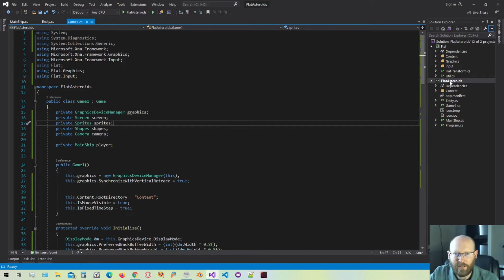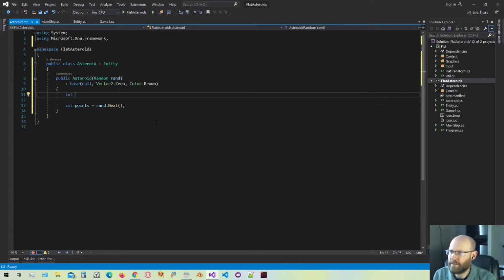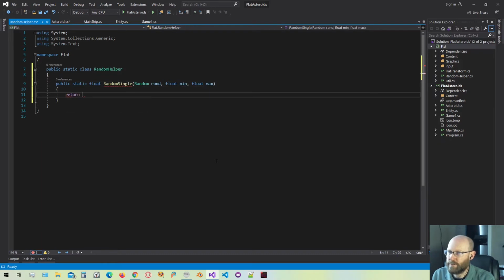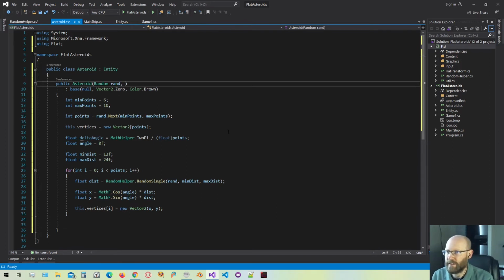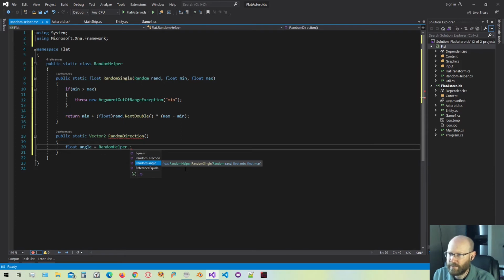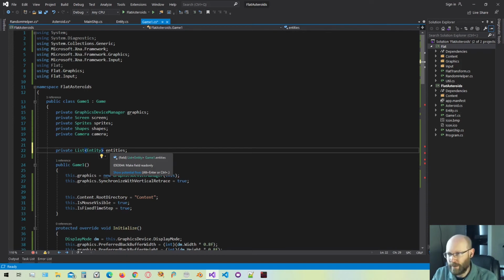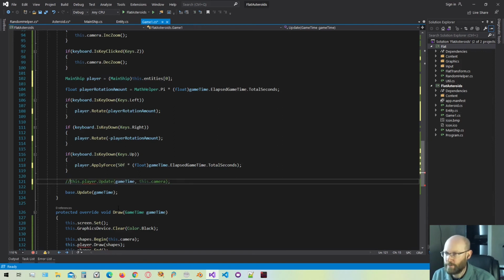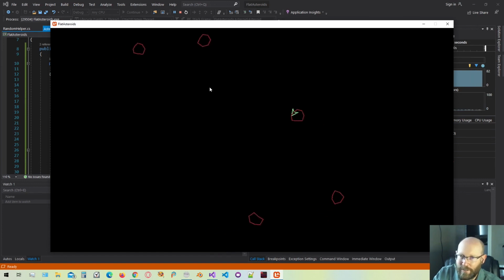Asteroid Entities - Flat Asteroids [02]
Here we create random asteroid entities for our Flat Asteroids game.